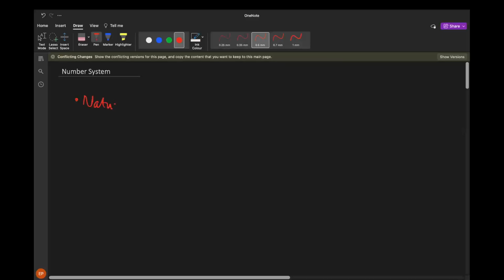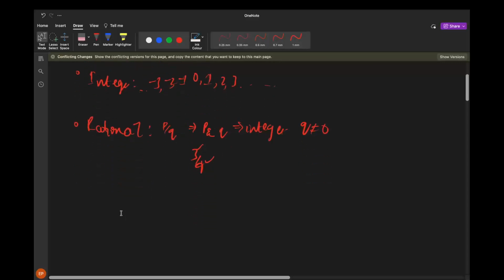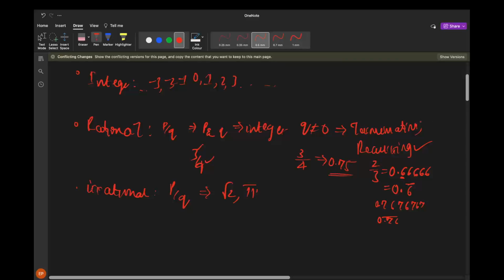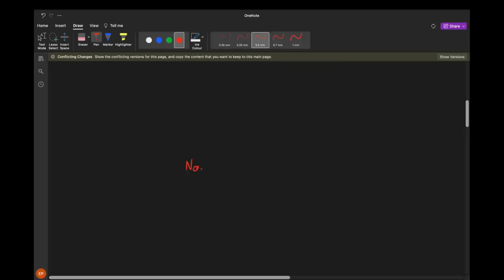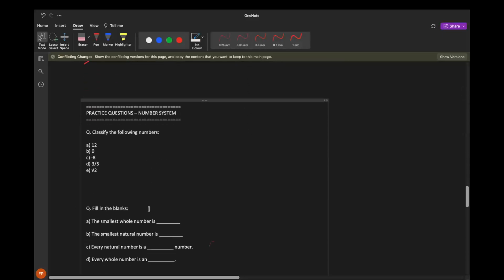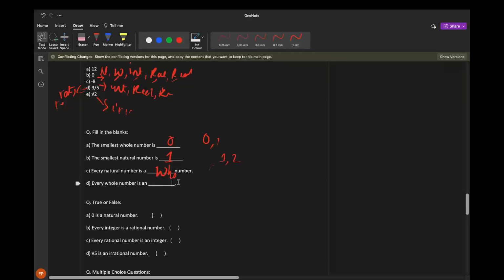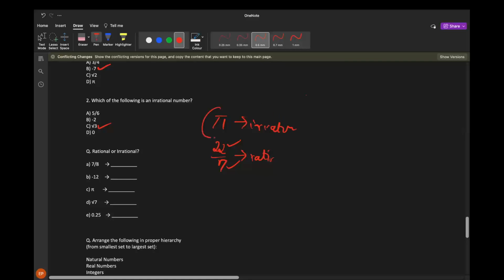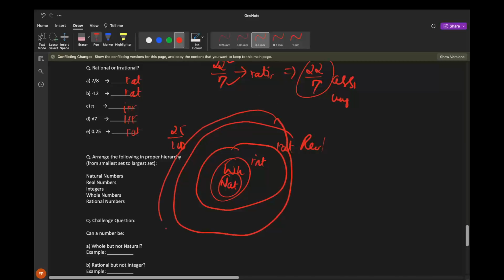Number System: Math Foundation Series#1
In this video, we dive into the foundation of the number system. We’ll explore natural, whole, integers, rational, and irrational numbers, understanding how they relate to each other. This is the essential first step to rebuilding your math foundation. Whether you’re refreshing your memory or learning from scratch, this lesson will help you confidently understand the building blocks of all math. Let’s get started!